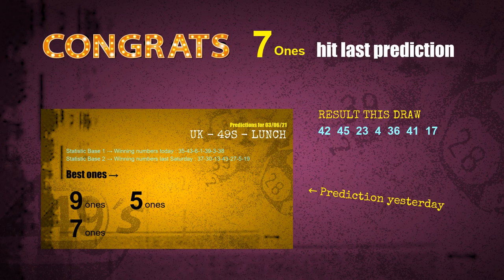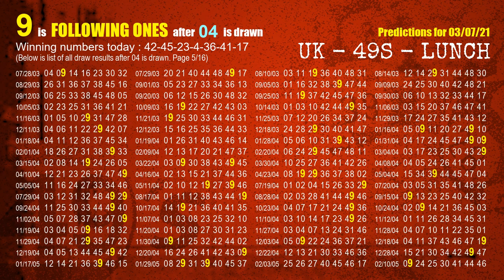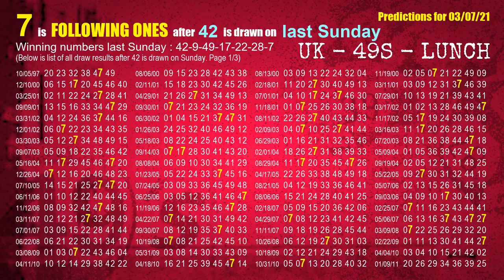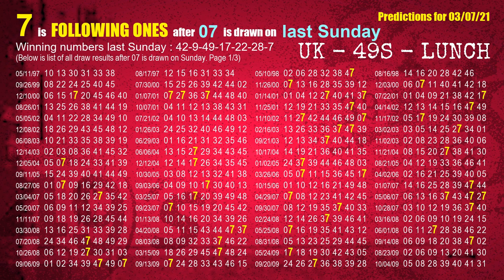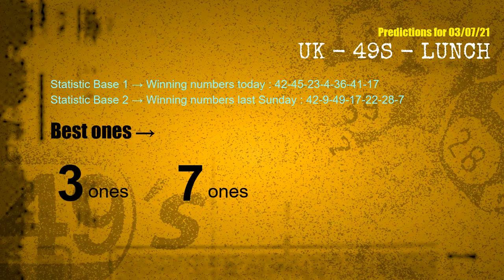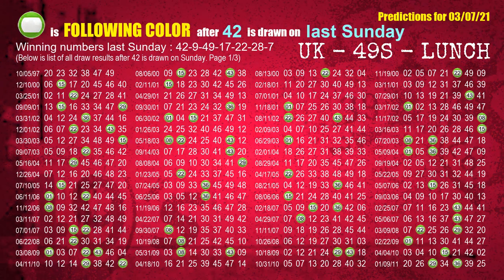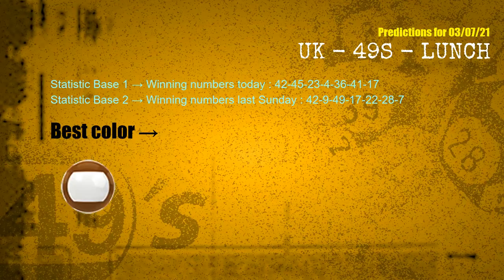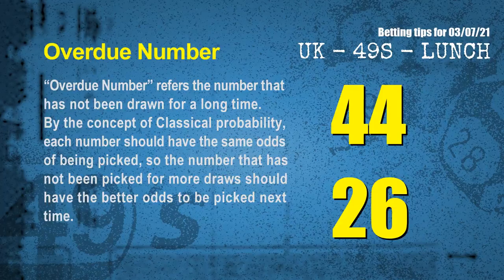UK49s LUNCH | Math teacher HIT5.7ones | How to win Mar 07 and result on Mar 06